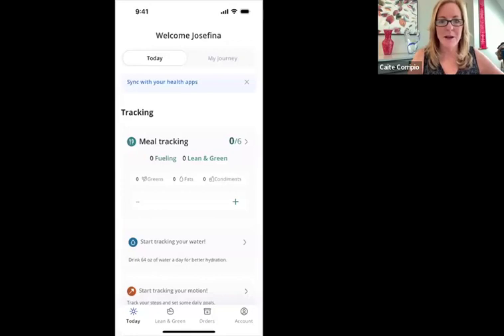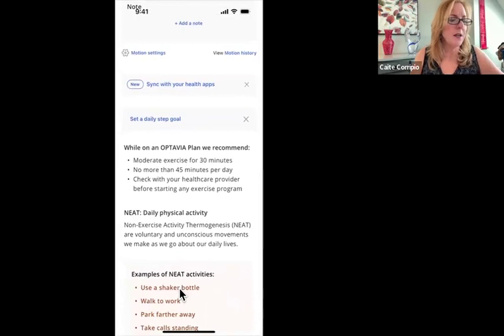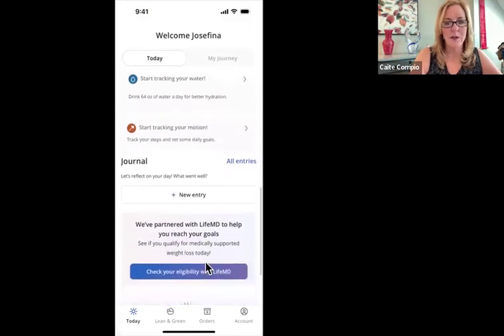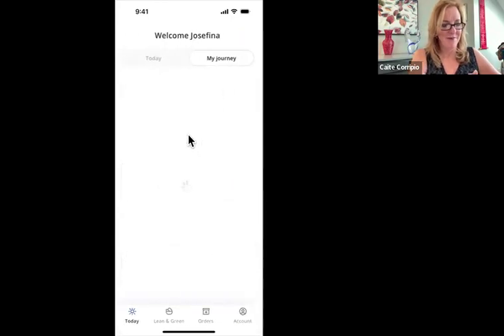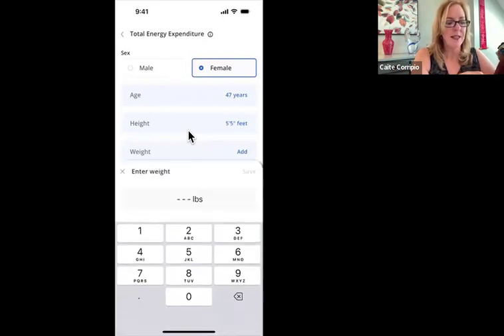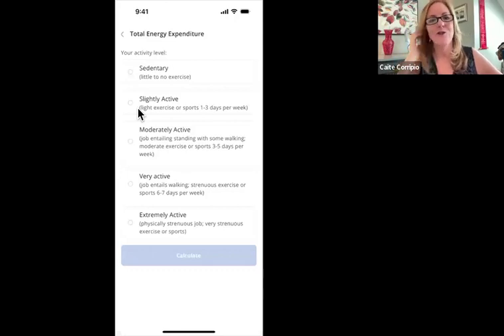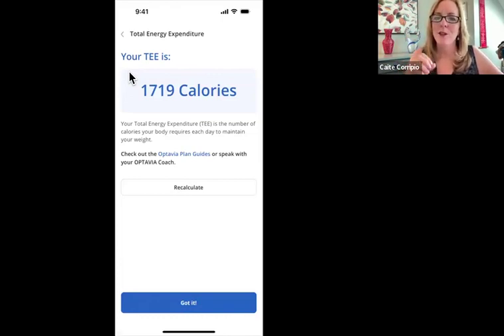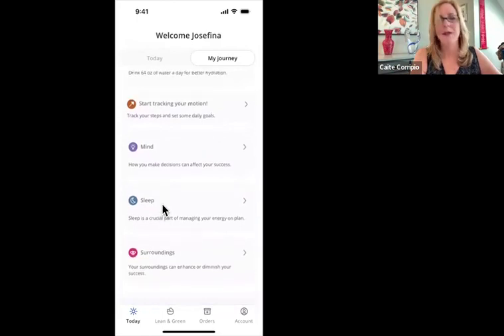Lifebook Series Day 74: How to Use the Optavia Weight Loss Tracker App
❗❗❗Click here for your FREE health assessment:❗❗❗

If you think that you are ready to start your health journey with us, feel free to start here:
You can reach us through

Tune in our Facebook and Instagram pages for more update:
➡️BeHealthyandVibrant

Join in as I continue to go through the weight loss tracker in the Optavia weight loss tracker app, including showing you how to track the calories YOU need!